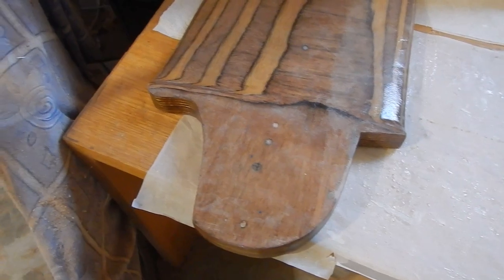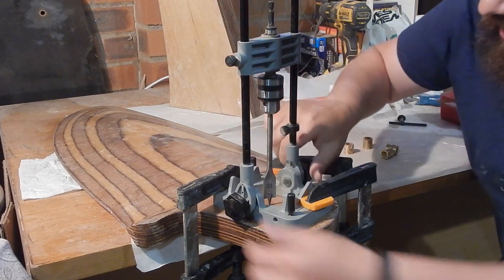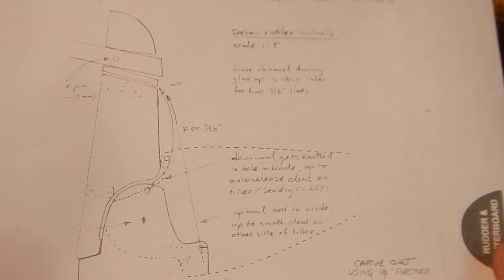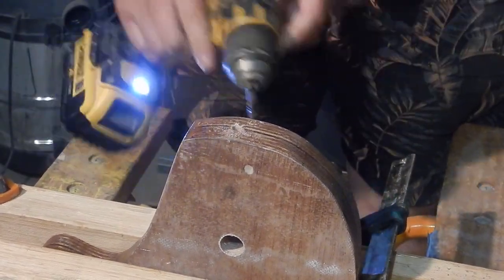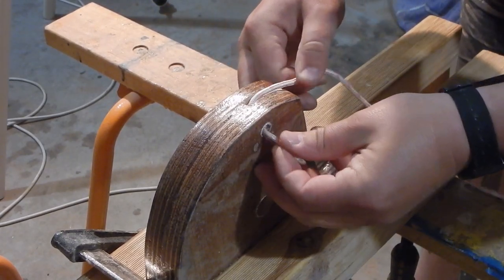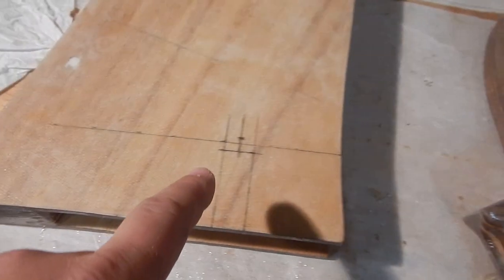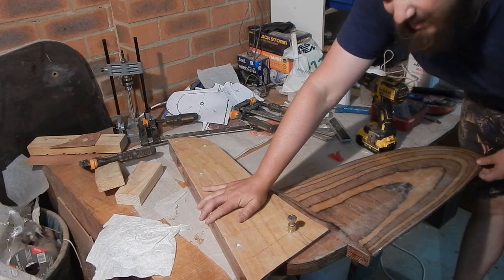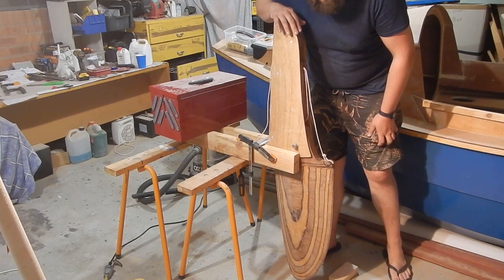Building a SCAMP part 069 - The Rudder Mechanism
This time we finish off the rudder and unify the two parts together.  The mechanism is implemented and motion is achieved!